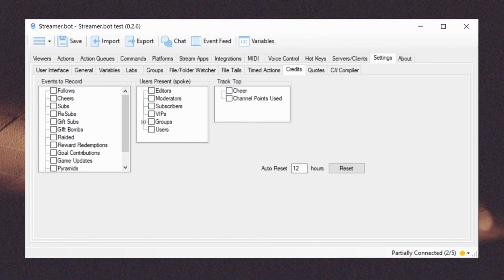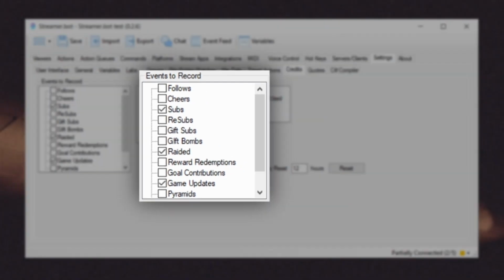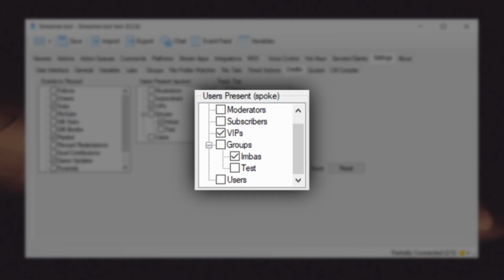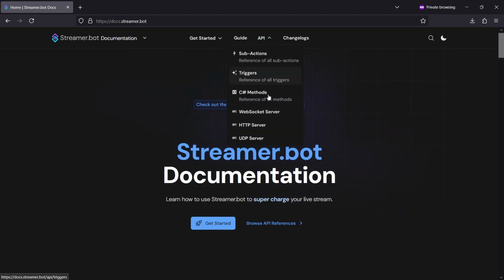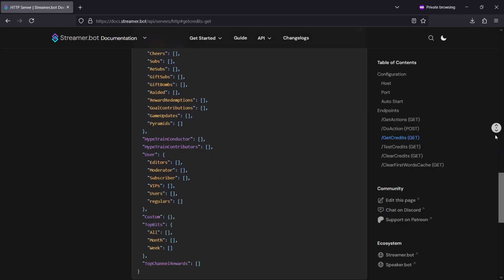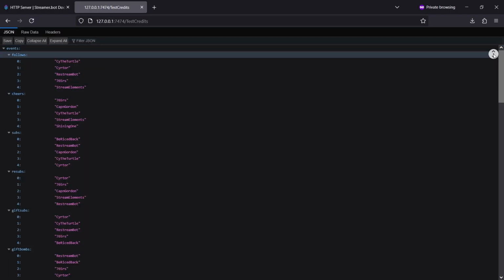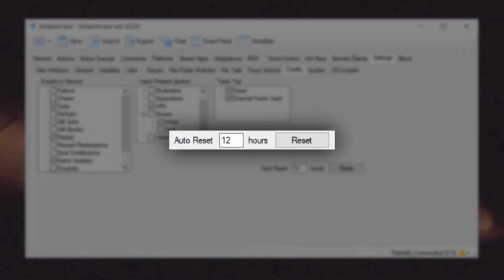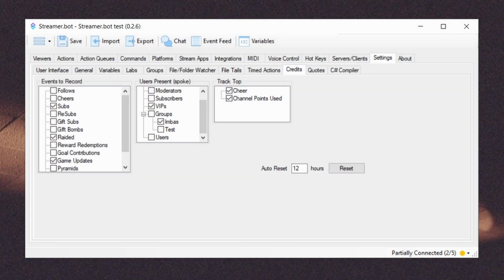Streamer.Bot: Settings: Credits Overview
In this video, I provide an overview of the Streamer.Bot's Settings: Credits tab functionality.